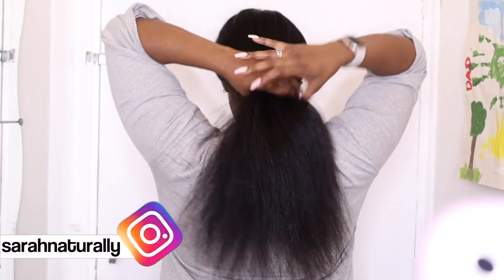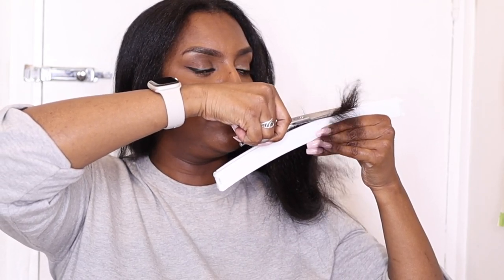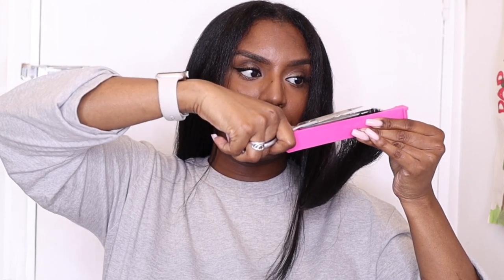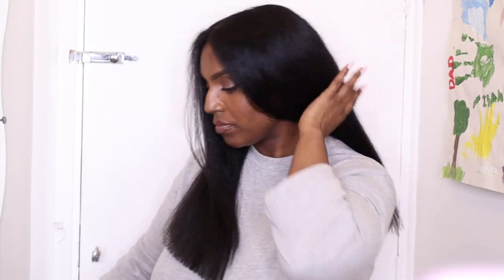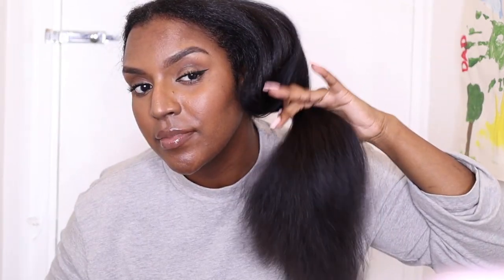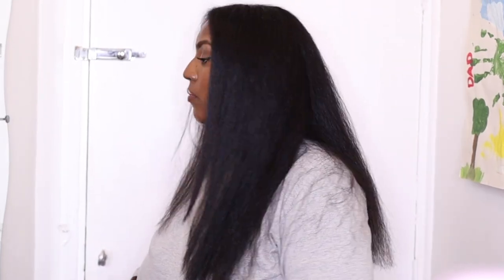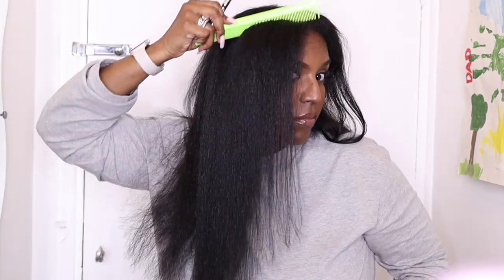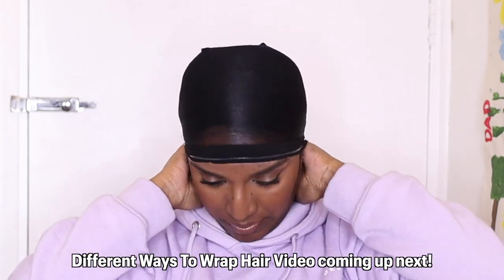HOW TO TRIM YOUR OWN HAIR | Straight Haircut | Blunt Haircut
Hey guys, in this video i will be showing you another video of how to trim your own hair at home. This time i will be doing a straight hair cut or a blunt hair cut instead of layers. My hair has less density now so the layers would probably make my hair look too thin, so for now this is the routine that i will be using from now on.

It's important to trim your hair at least every 3 months to maintain healthy hair. Split ends and single strand knots can cause a lot of damage resulting in hair loss, thinning hair or weak hair. If you don't trust yourself to do it, make an appointment at a hairdressers (if you trust them!).

Products Used:
Hair Cutting Clip
Hairdressing Scissors

HAIR DEETS:
Type: 3c 4a
Porosity: Medium - High Porosity
Length: 23.5 inches